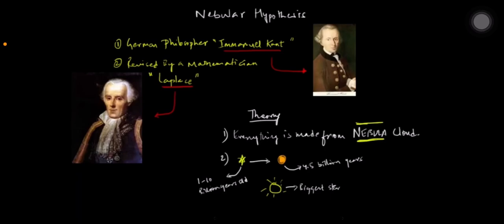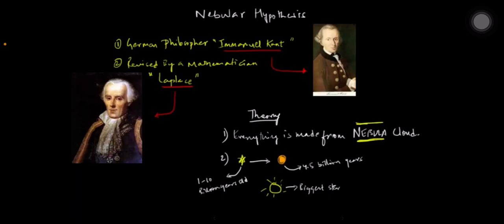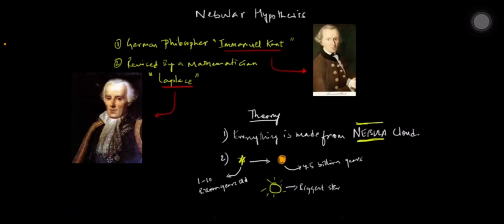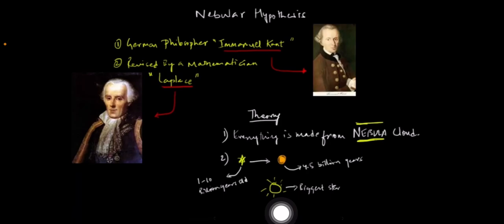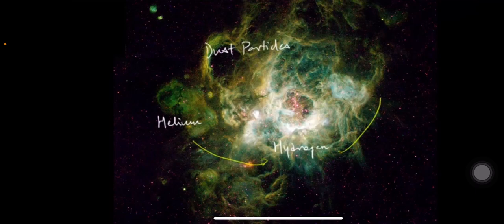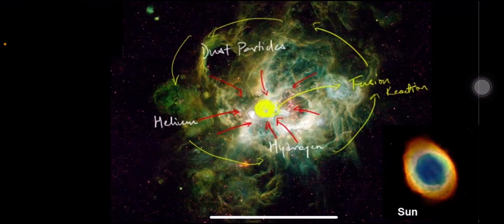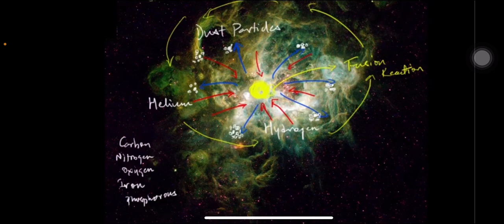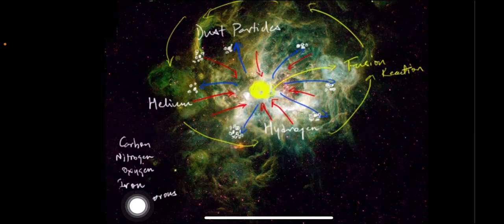What is Nebular Hypothesis || 11th Geography NCERT || UPSC || In Tamil